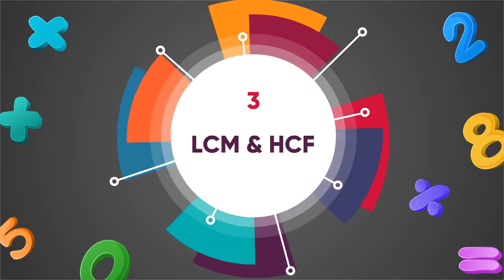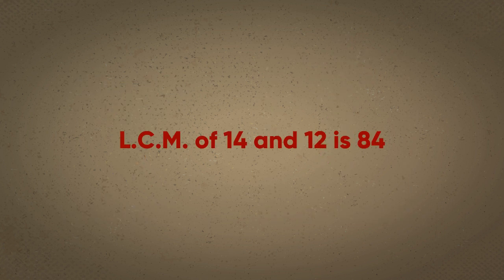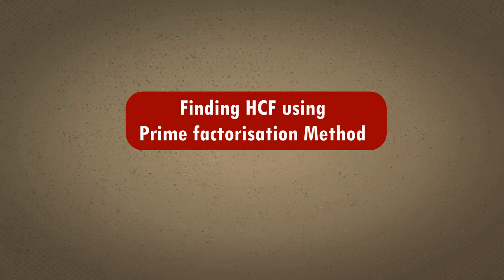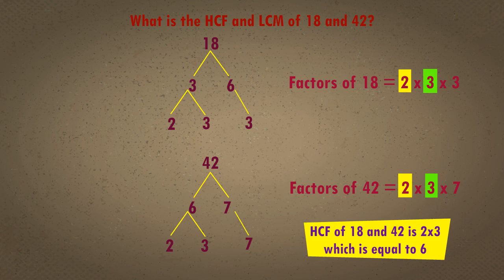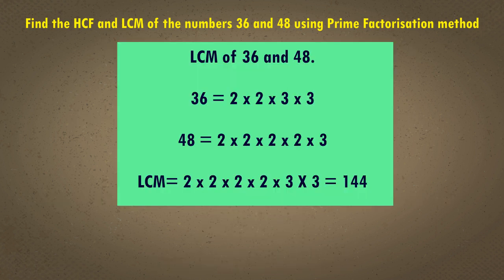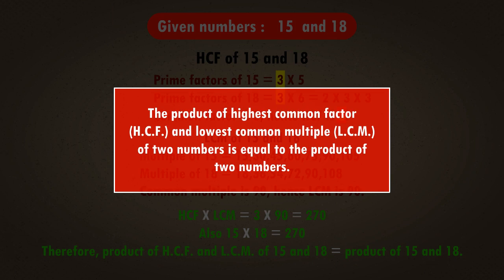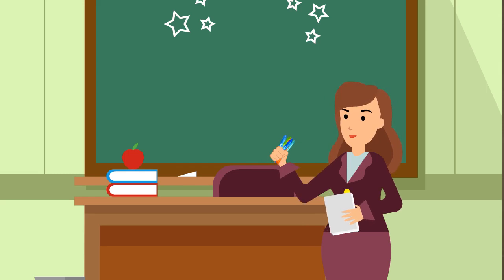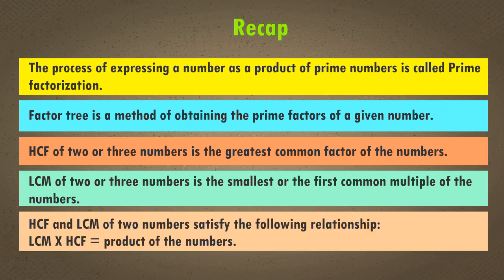LCM and HCF | Kriti Educational Videos class-6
This video from Kriti Educational Videos on mathematics subject explains about Highest Common Factor and Lowest Common Factor. The video has the content that explains about finding HCF and LCM by using different methods and also their relationship. It also explains the calculation of prime factorization, common multiples and common factors.
Contents:
Prime Factorisation
Common Factors
Common Multiples
Relationship Between HCF And LCM
Video uploaded under permission from Spond Publishers Pvt Ltd, Copyright